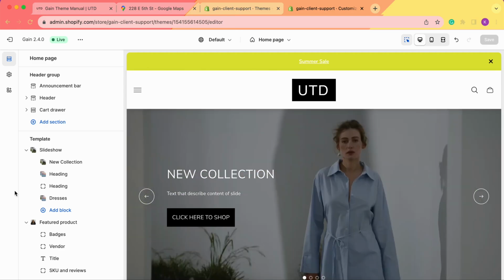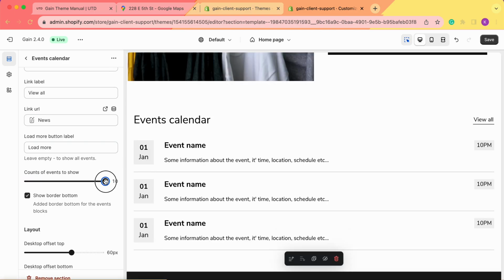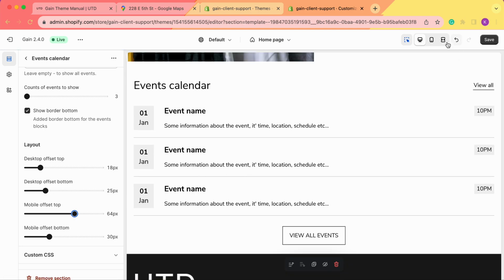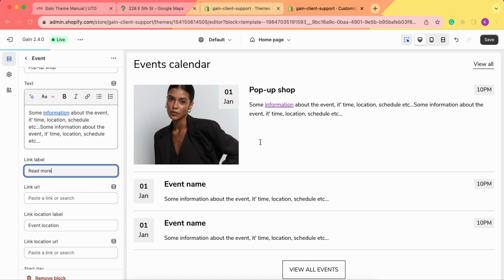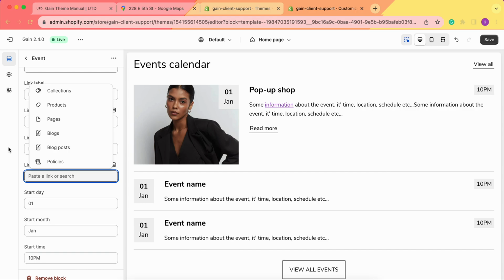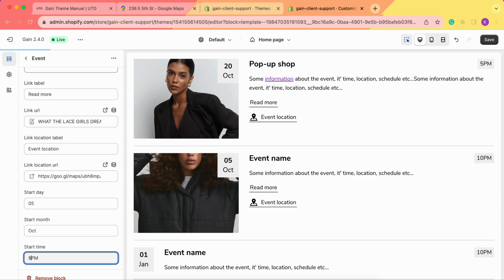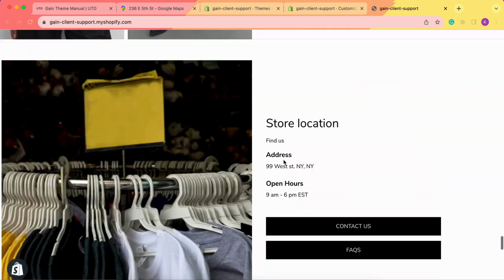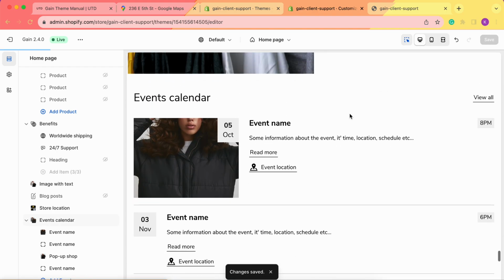How to set up the Events Calendar section, Gain Shopify theme Version 2.4.0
In this video, we'll show you how to set up the Events Calendar section, Gain Shopify theme Version 2.4.0